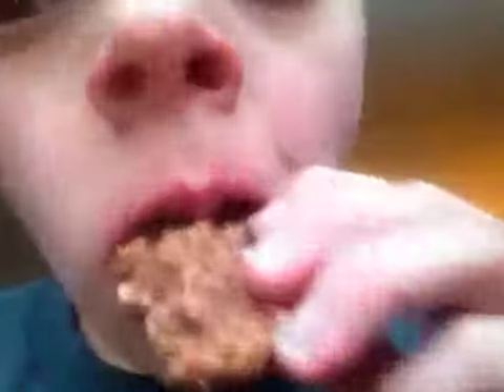Chocolate bear Claw review